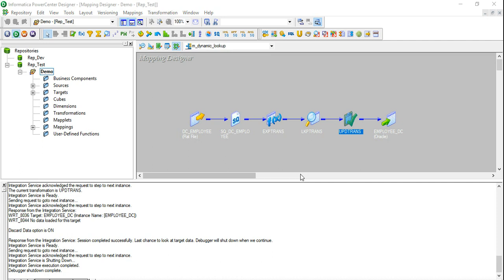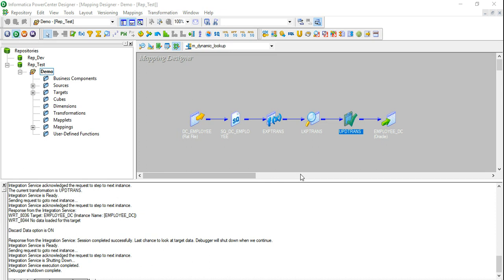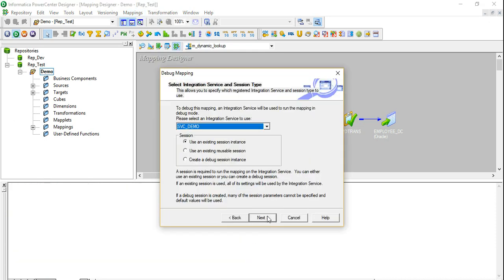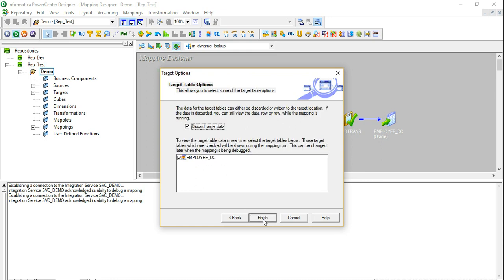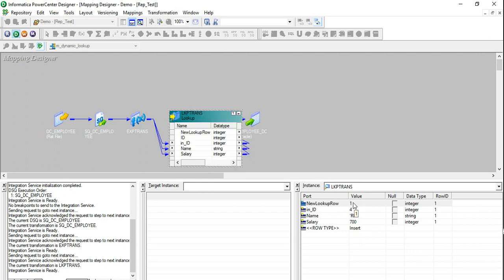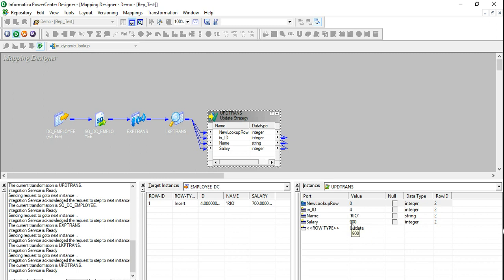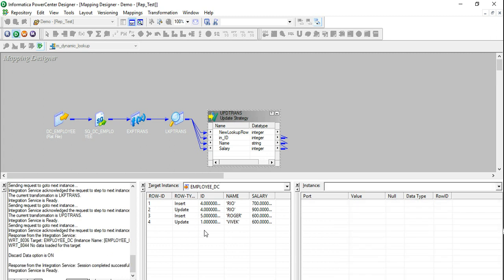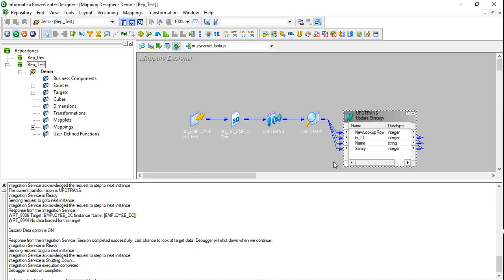Debugger in Informatica powercenter Explained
The video explains Usage of Informatica Debugger with dynamic lookup example.
It provides step by step explanation of how to run powercenter Debugger and how it functions